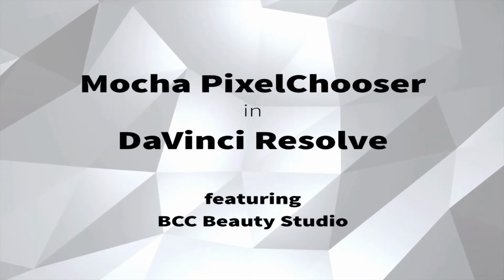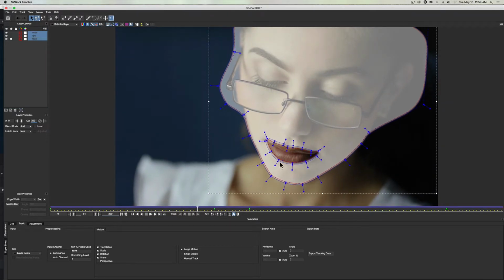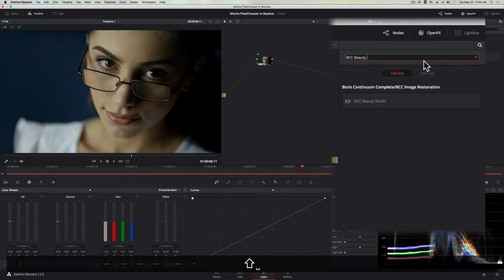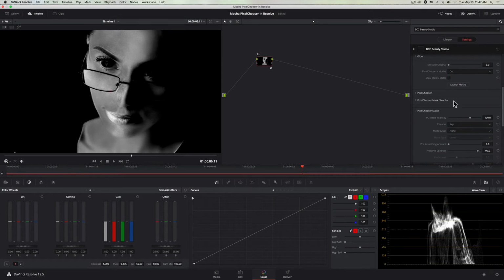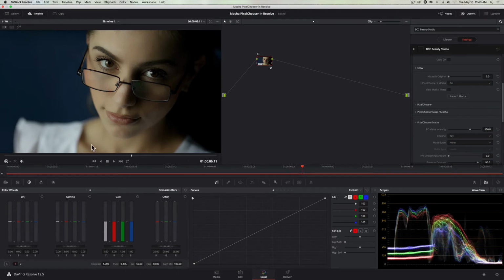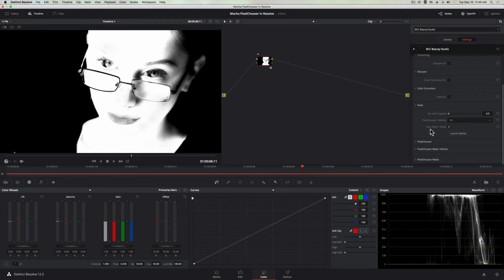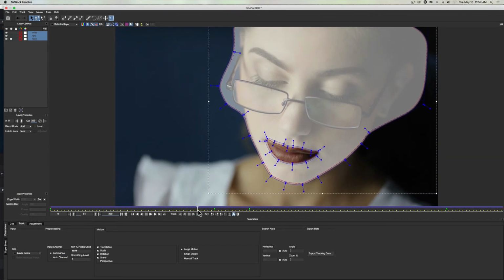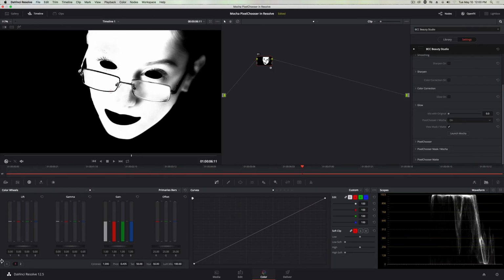Tutorial Mocha PixelChooser in DaVinci Resolve from Boris FX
In this tutorial, Kyle Calise shows the new integrated mocha tracking and masking tools found in Boris Continuum Complete (BCC) version 10.0.2 for OFX.

Advanced masking & planar motion tracking mocha tools are found inside almost every BCC plug-in for effect isolation, rotoscoping, screen inserts, sky replacements and more and more.

Note: DaVinci Resolve Studio 12.5 and BCC 10.0.2 is required for mocha support.